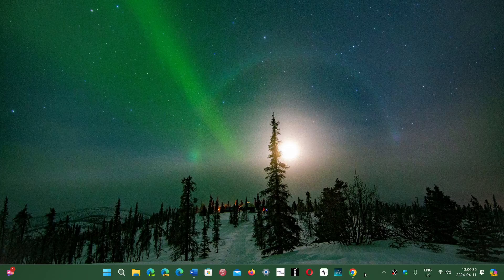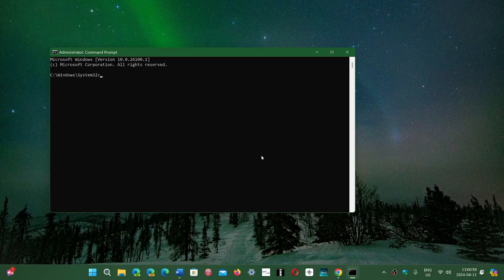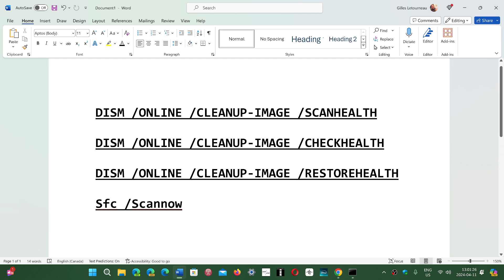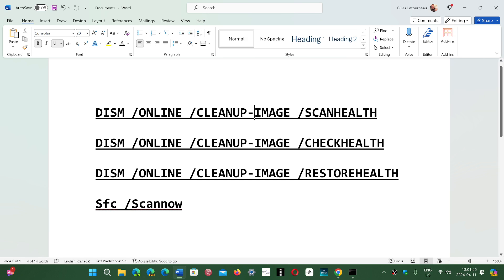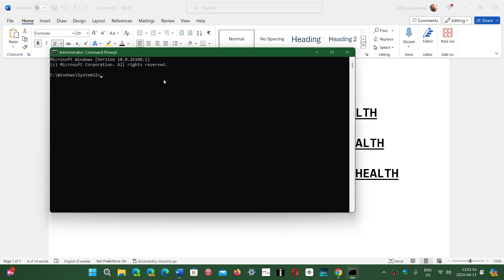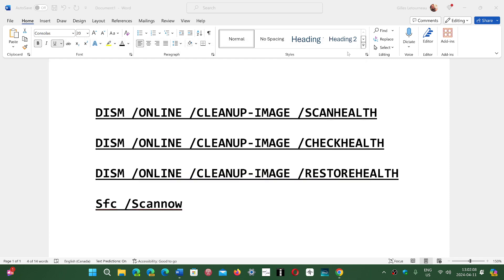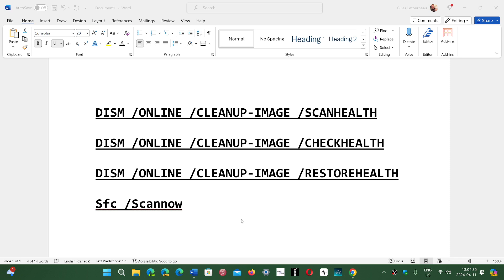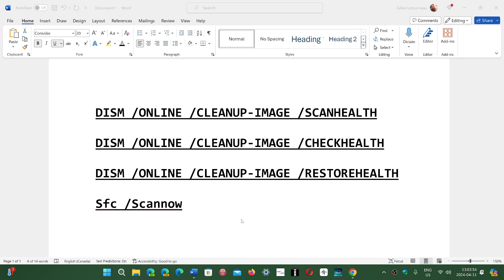Windows update errors and other PC problems can be fixed with command prompt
You can use these commands to fix things

Sfc /Scannow